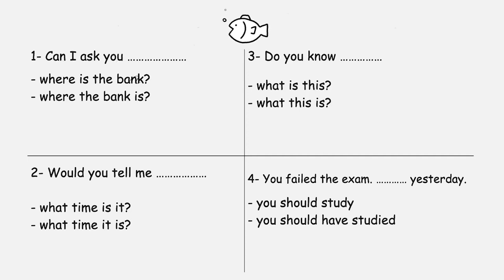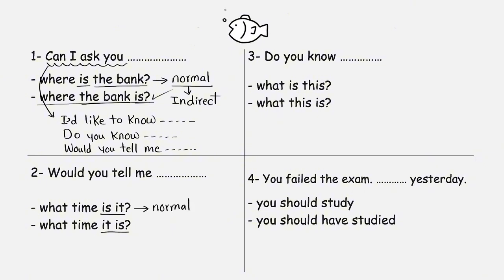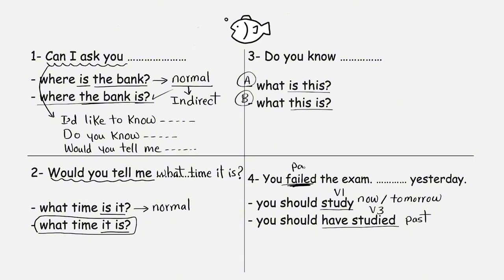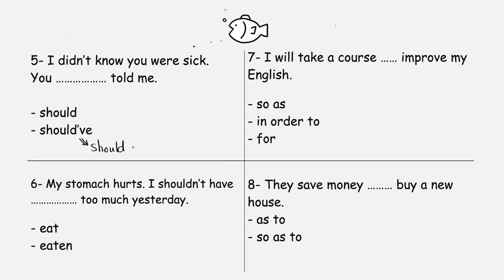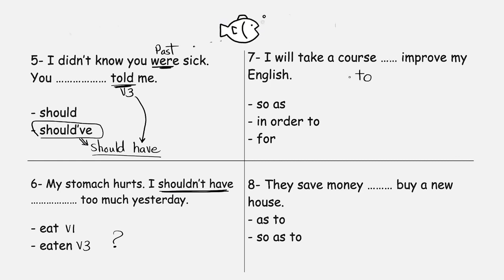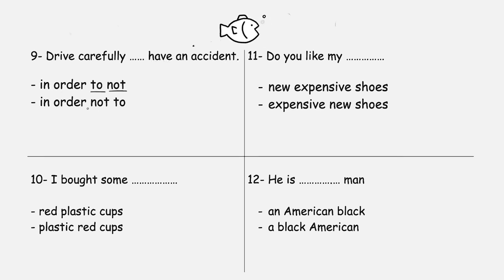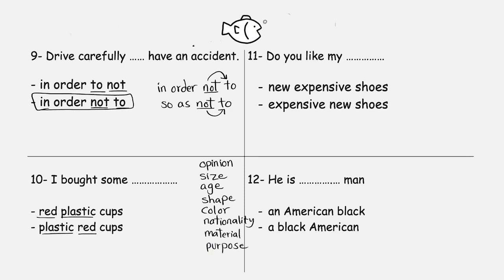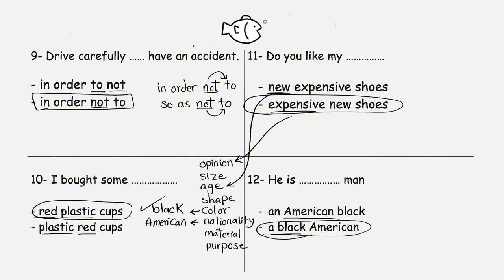English World Skills || Improve English Grammar Skills 5